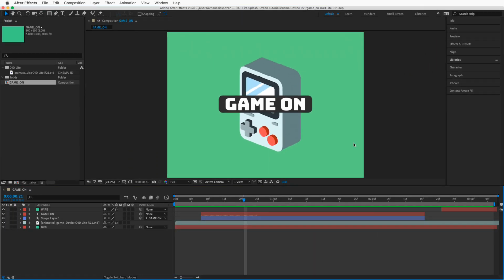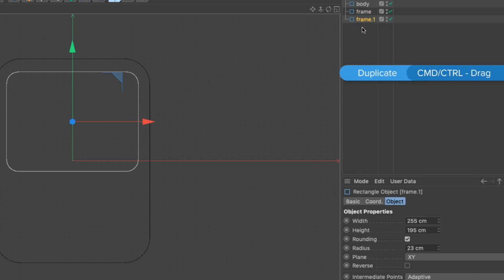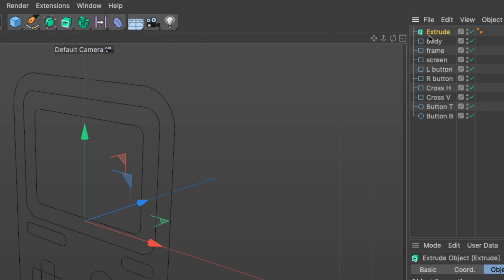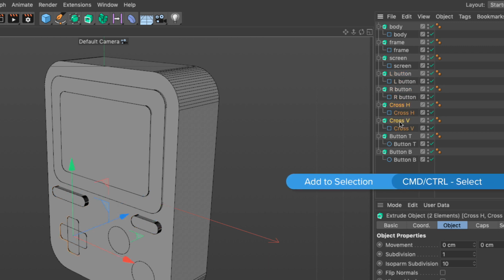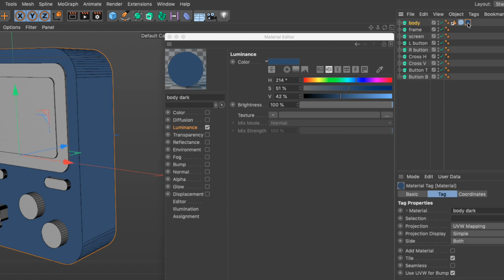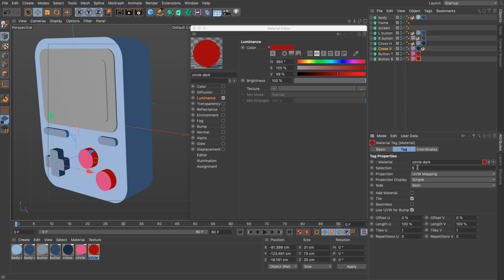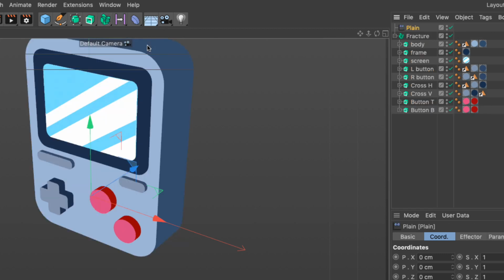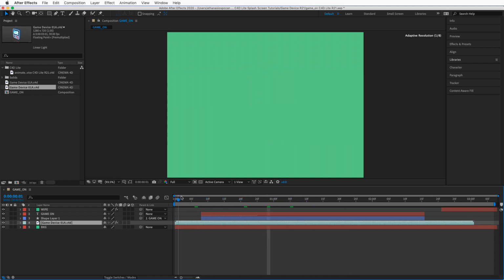Cinema 4D Lite Release 21: Create a Toon Video Game Device Animation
In this Video, we will create a Stylized Game Device Animation, using Cinema 4D Lite Release 21, and import it in After Effects to create a composition.
In the process, we will learn how to model the Device using Cinema 4D Lite's modeling tools, Splines and Generators, how to add flat colors, and finally, how to use the Mograph Tools and Fields to animate it.